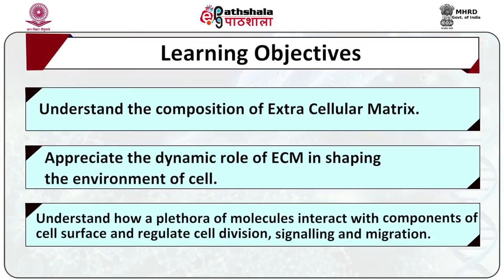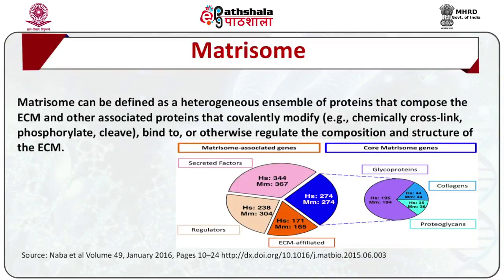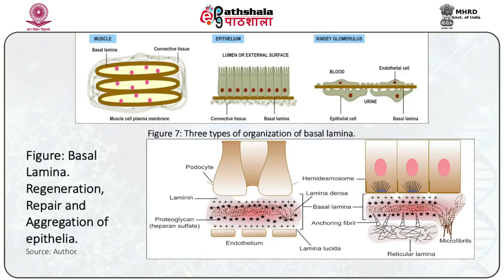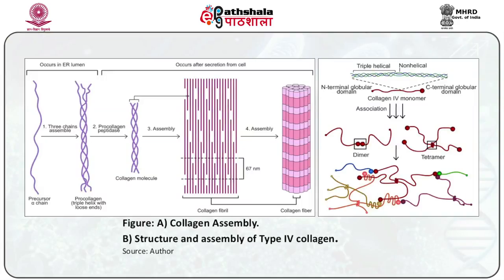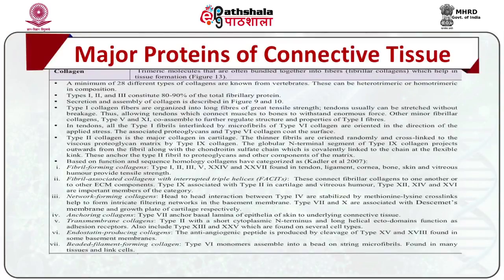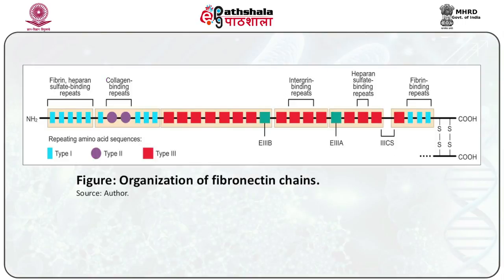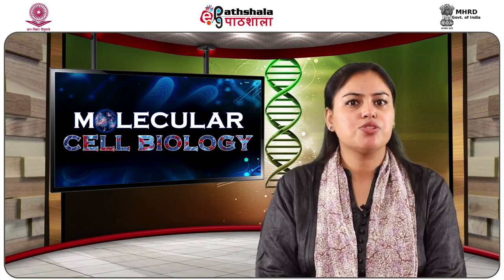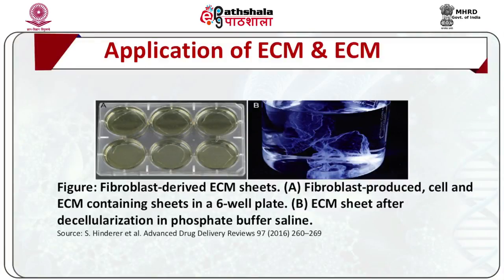Cell-Cell Adhesion and Communication:Extracellular Matrix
Subject:Zoology
Paper: Molecular cell biology